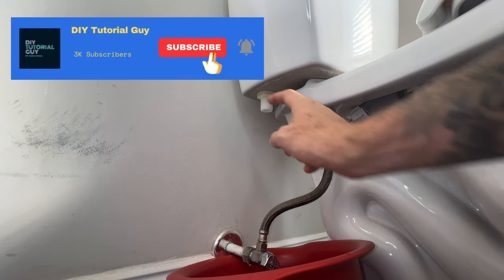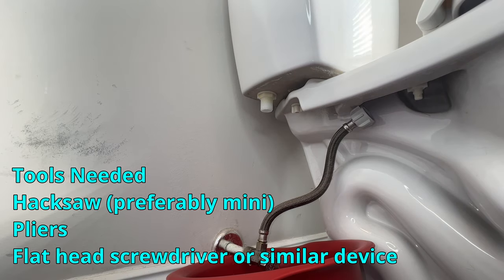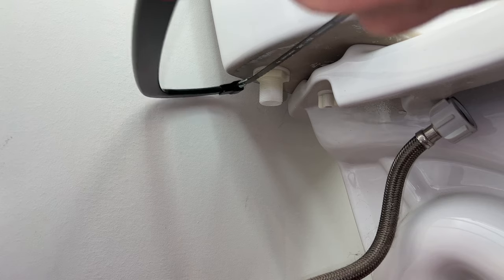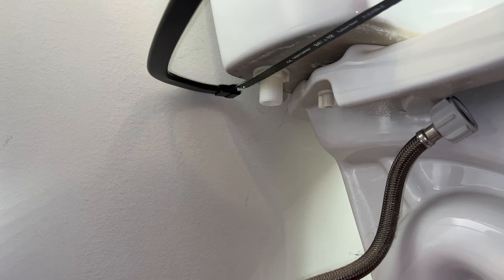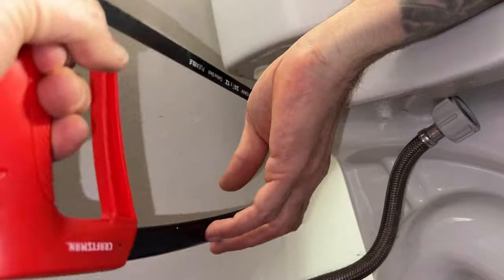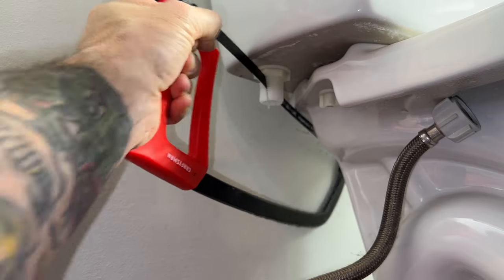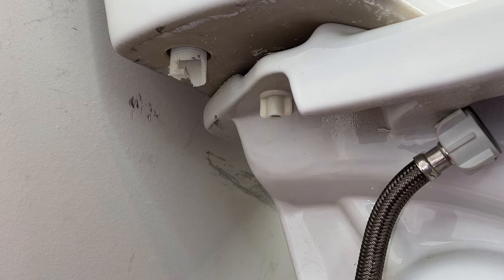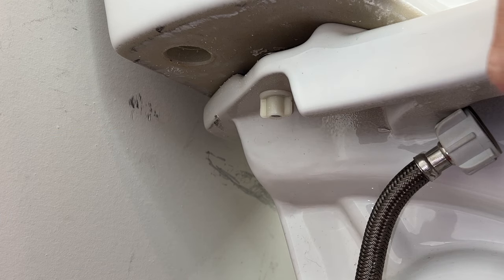How To Remove a Stuck Locknut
If you're replacing the toilet fill valve you are going to have to remove the locknut.
Over time the locknut becomes harder and harder to remove, and eventually you will not be able to twist it off, and you will have to resort to brute strength.
In this tutorial I show you a no frills, no nonsense method of removing a locknut...a method shown to me by a plumber!
Follow along to see how you can do this yourself and save $$!

Tools Used
Hacksaw
Pliers

As an (insert company) Associate, I earn from qualifying purchases, which I use to help grow this channel.

Fluidmaster Universal Fill Valve

Joby tripods
-Gorillapod
-Gorillapod 500

iMovie